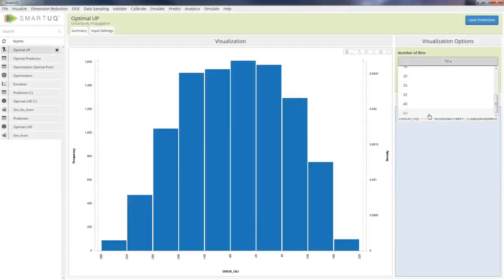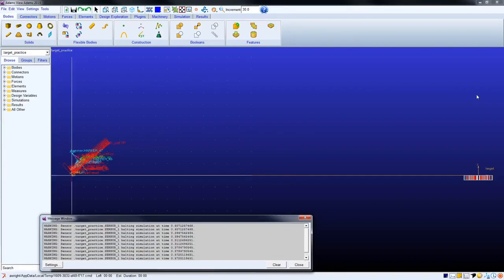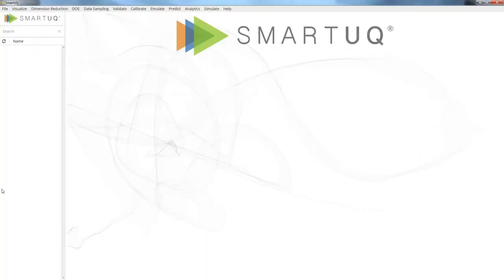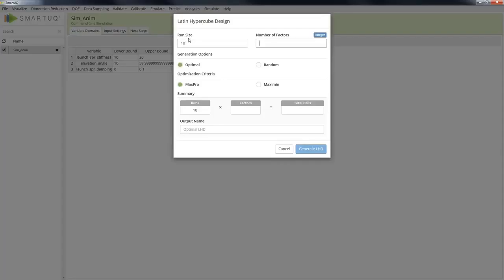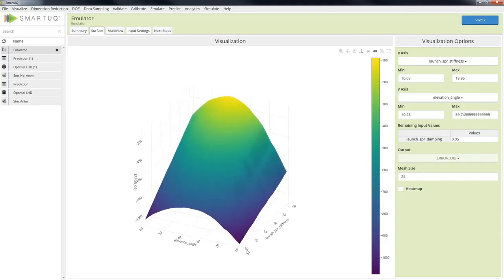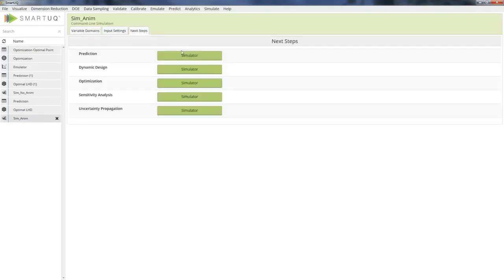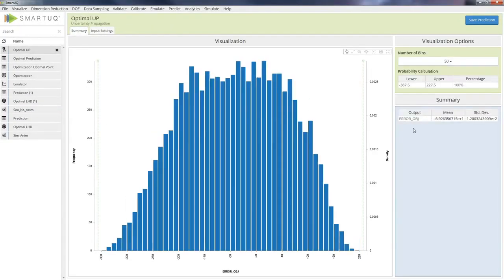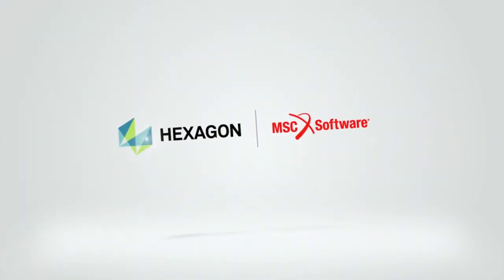Chris Nelson Voice Over - SmartUQ